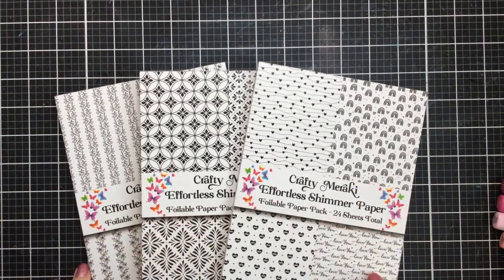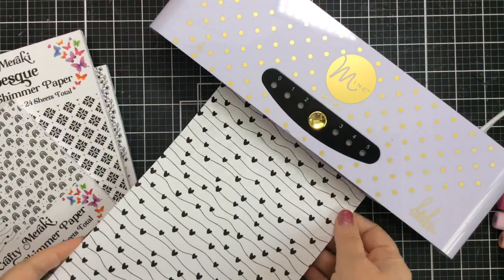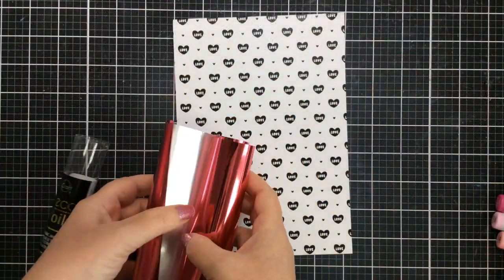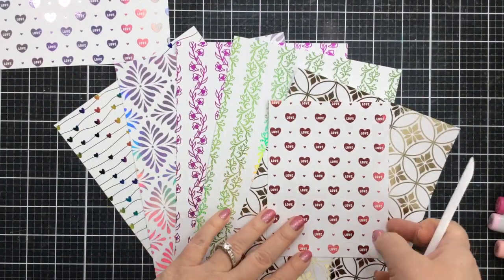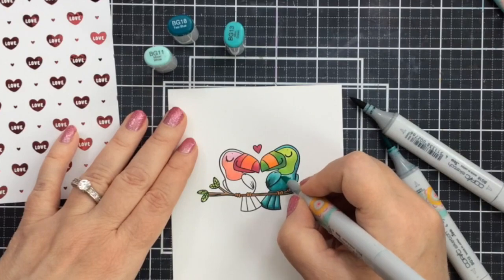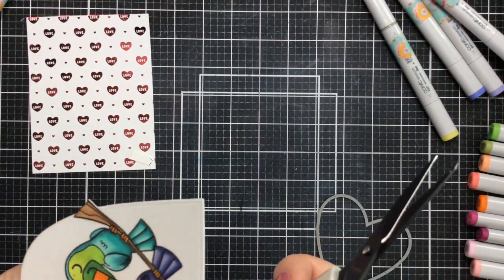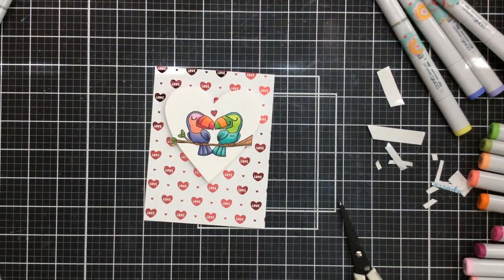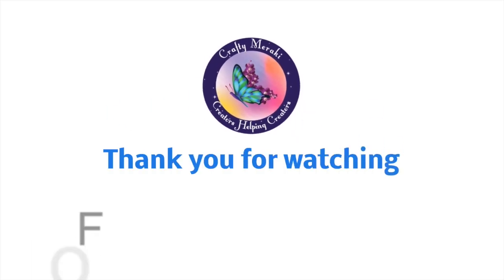Light up Toucan card (with Effortless Shimmer Paper)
Hey Crafty Meraki friends! Kari here today to show you how to create a Light up Toucan card with our new Effortless Shimmer Paper!

• Crafty Meraki Limited Edition gems Dew Drop collection - Fern

• Therm O Web - iCraft - Fairytale Collection - Deco Foil - 6 x 12 Transfer...

• Therm O Web iCraft Deco Foil Rainbow 6 x 12 Transfer Sheet 5 Pack

• Therm O Web iCraft Deco Foil Rose Gold 6 x 12 Transfer Sheet 5 Pack

• Therm O Web iCraft 5 Pack Spring Green Deco Foil Transfer Sheet

VISIT US